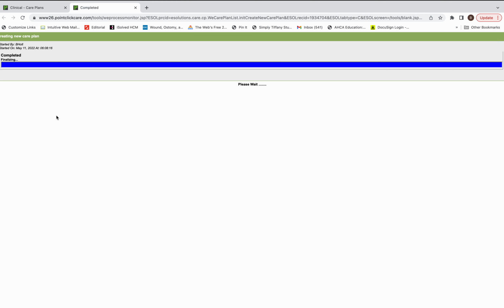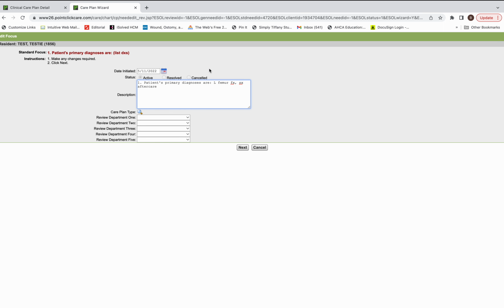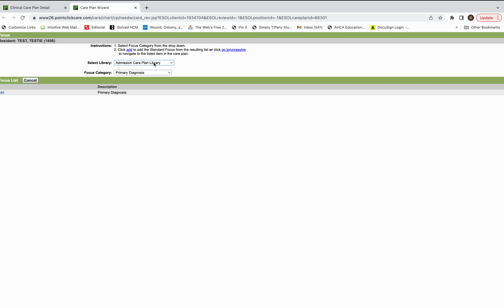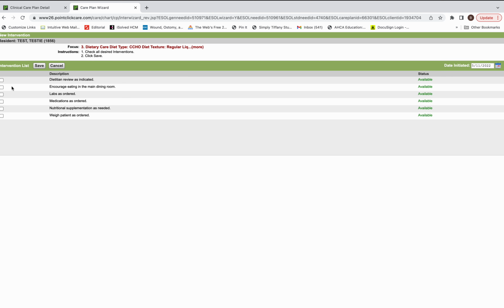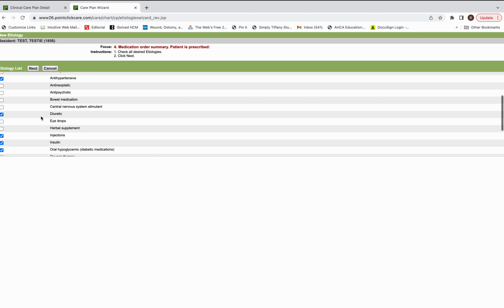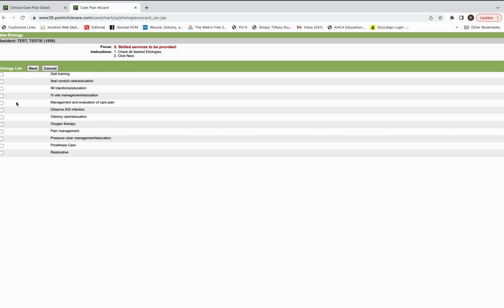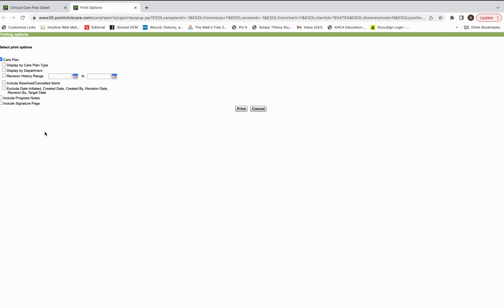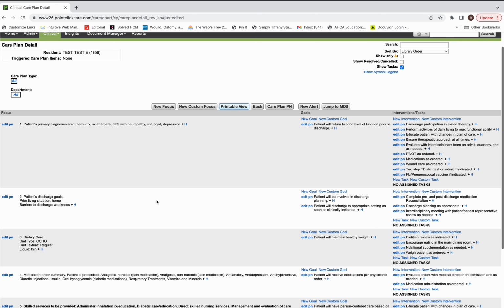Baseline Care Plans